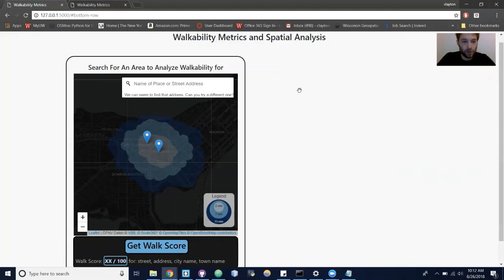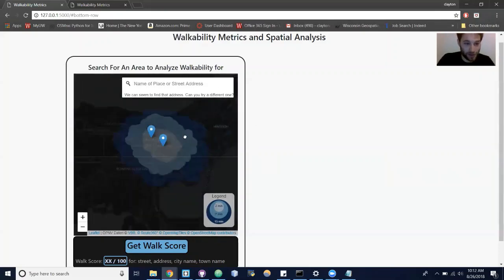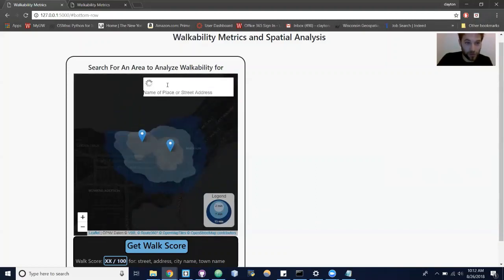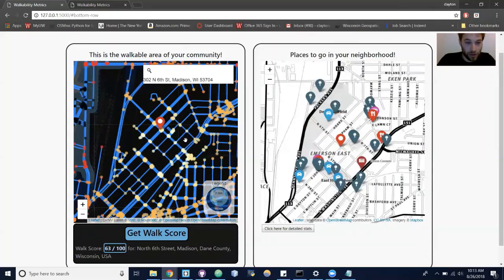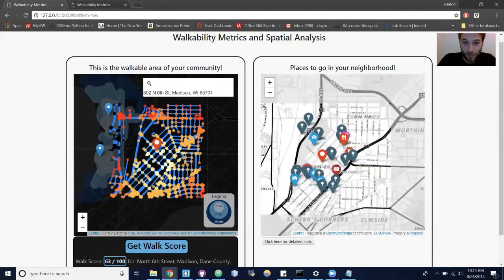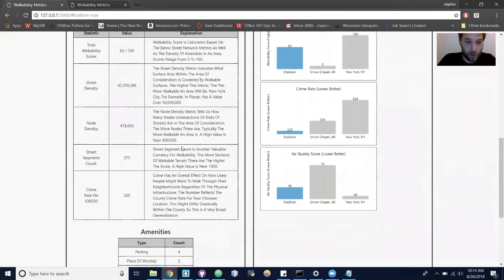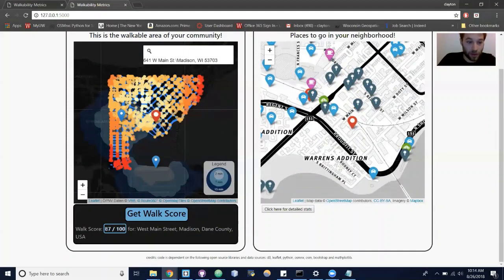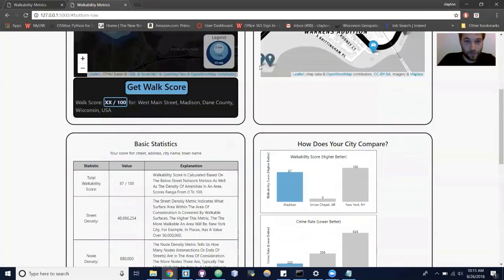Walkability App 575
Final group project for UW-Madison Graudate level course. This is the github repository:

The HTML pages only make sense when hosted through flask micro web framework. Viewing the page through GitRaw or GitHub Pages will not work properly.